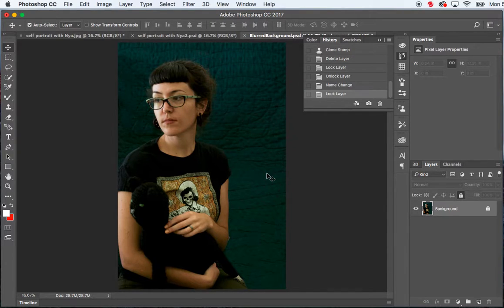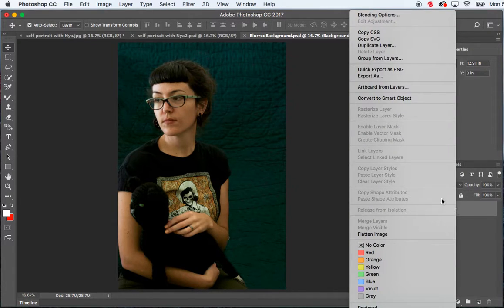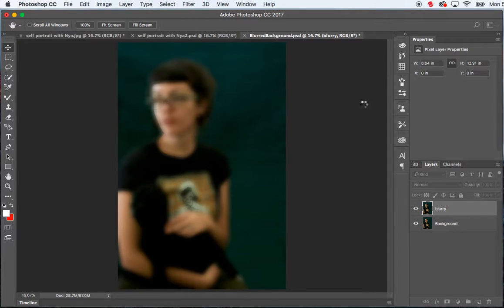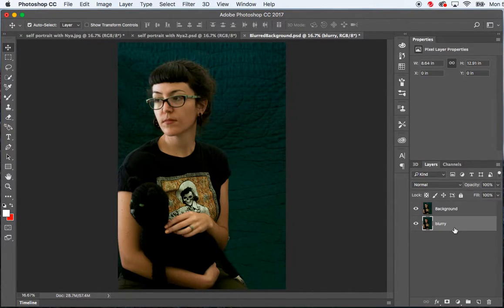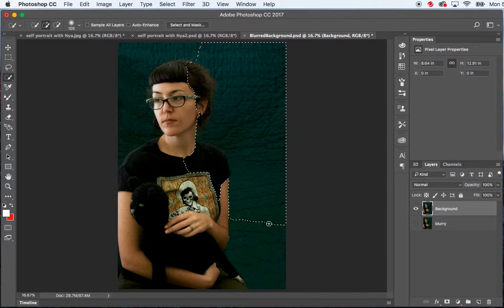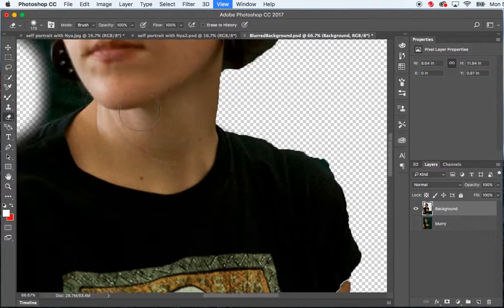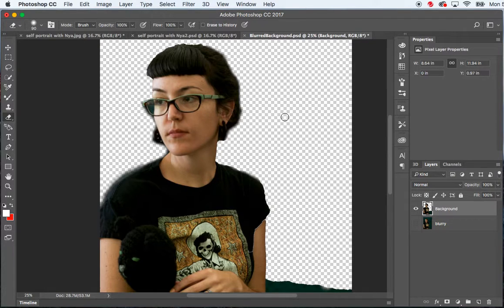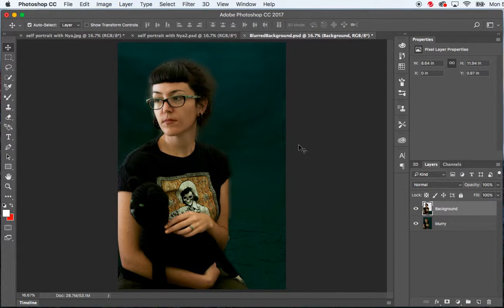Blurred Background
How to blur the background of your portrait in Photoshop